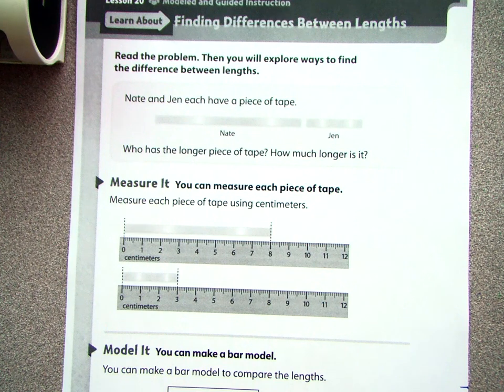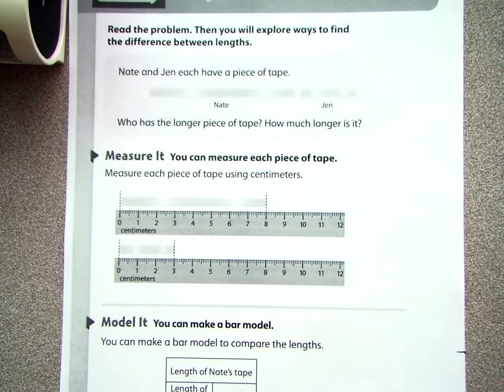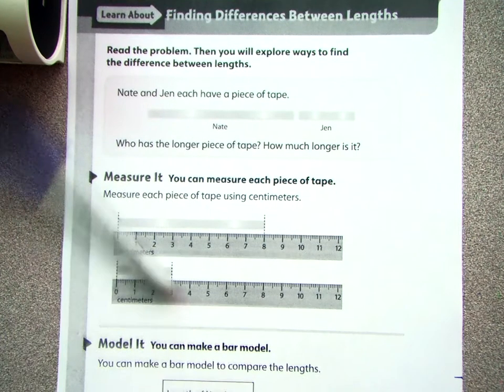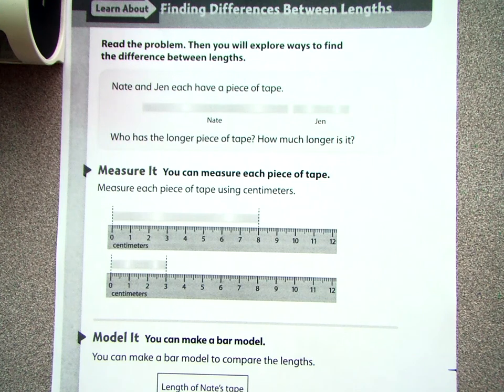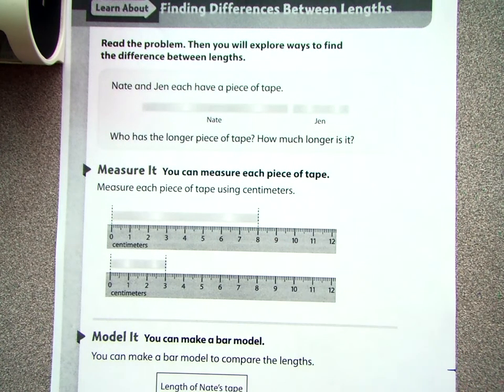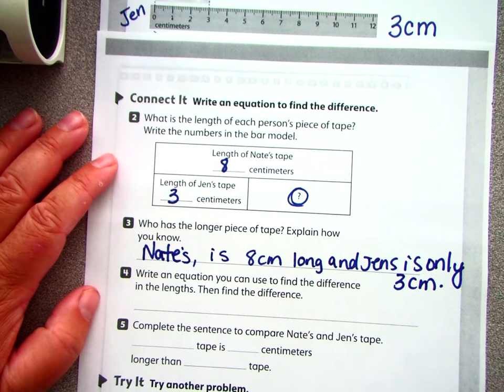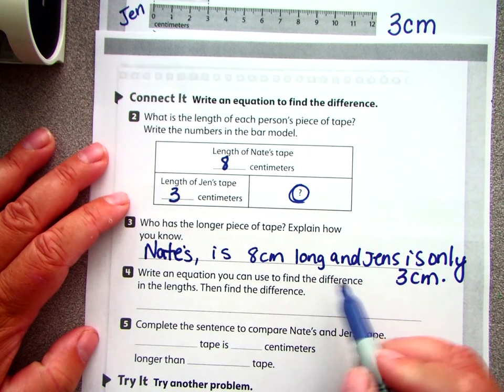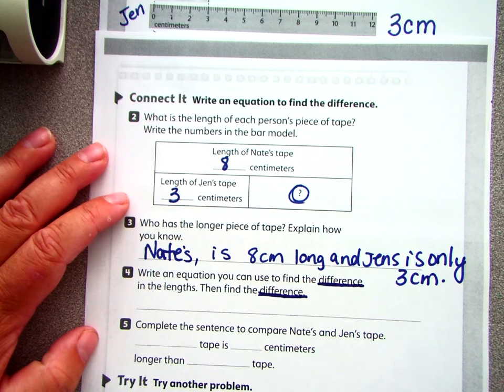Lesson 20 day 2